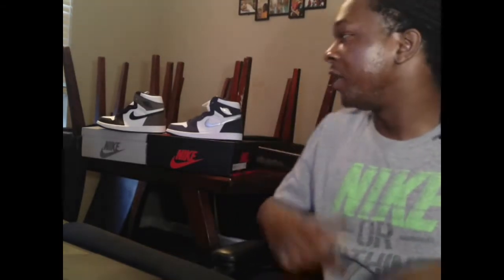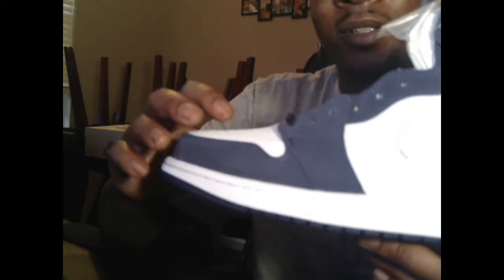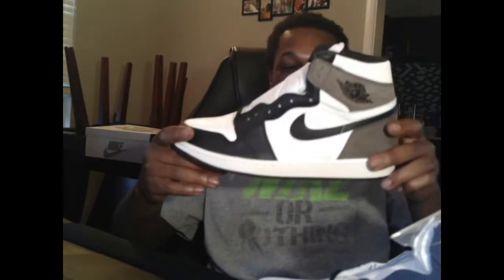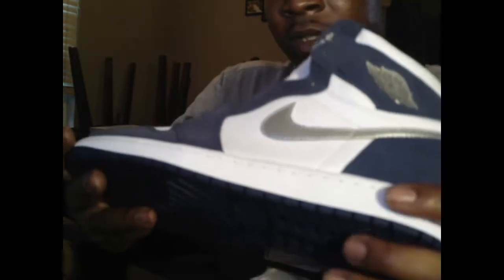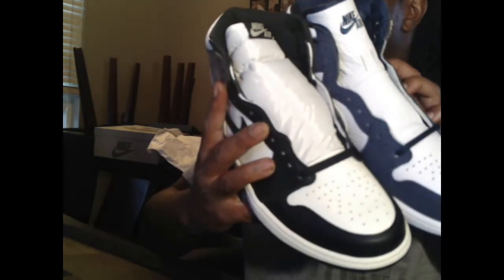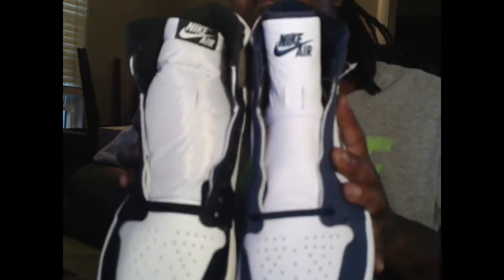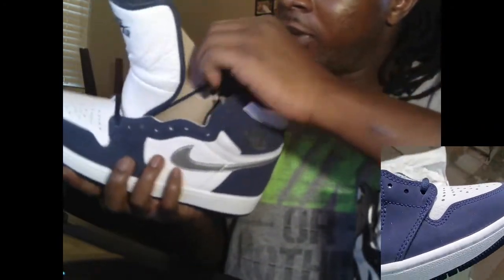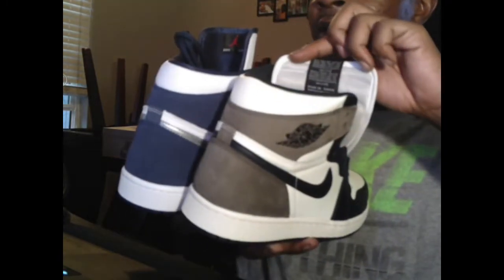Midnights 1s vs Mochas 1s? The Shoe of the Year?1!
The Shoe of the Year?! Midnights vs Mochas...well ok maybe just AJ1 of the Year.
Even though I'm still salty about having to pay too much on resell for the mochas I still think it is a dope shoe. It feels unique in its own way. No this is not a Broke Man's Travis Scott shoe. Respect the Mochas... However

When comparing them to the Midnight Navy co. japan 1s the quality is way better on the CO. Japan 1s. The hits of the grey set of the colorway plus the Jordan bubble on the Air Jordan Logo is FIRE as well.

Which one would you cop?

da_realking_
Forgot to Post this.